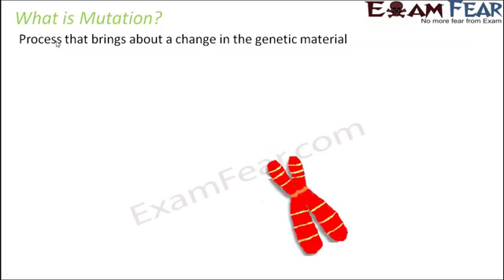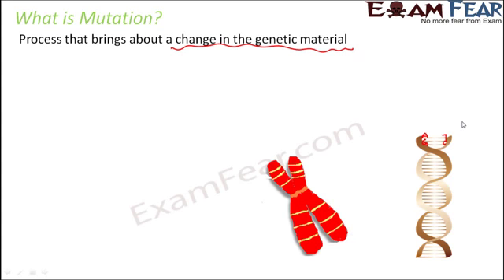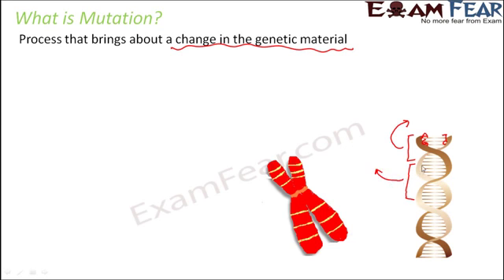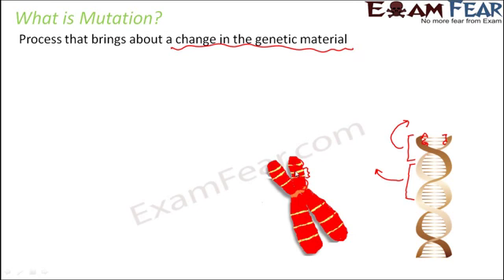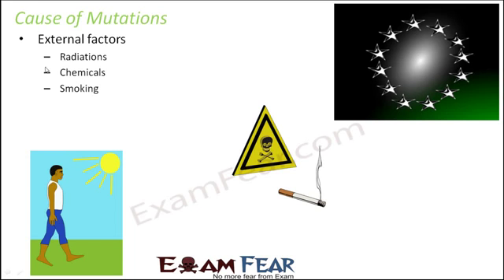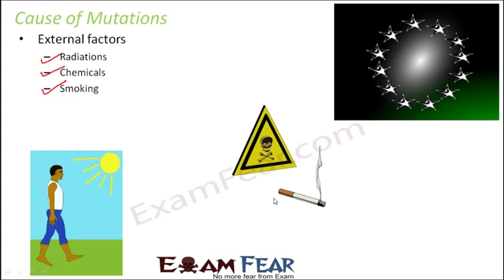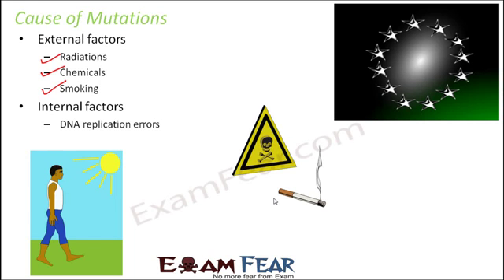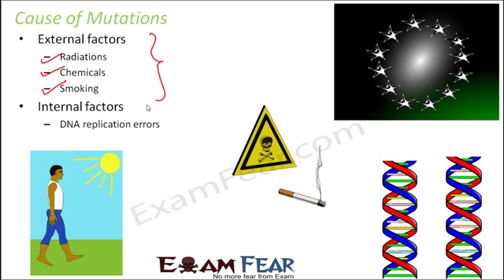Biology Inheritance Principle part 37 (Mutations) class 12 XII